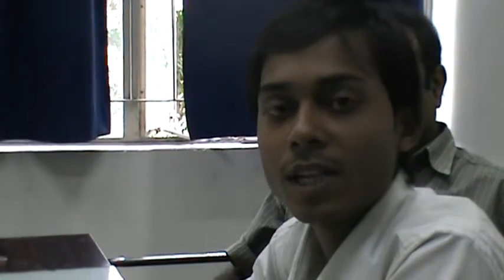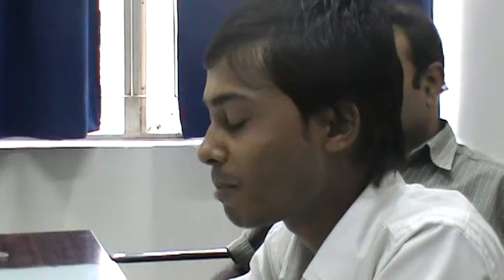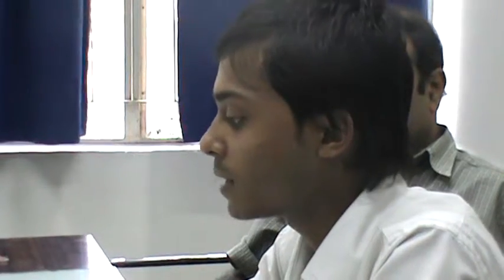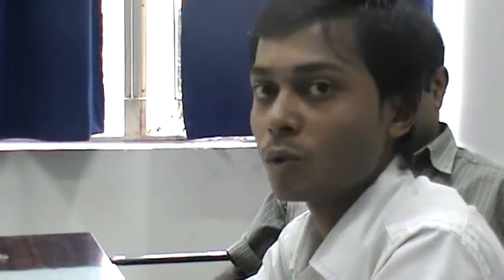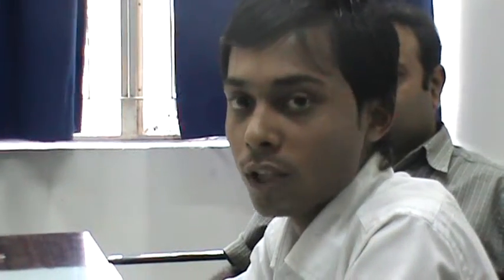INTERVIEW ON ENVIRONMENTAL ISSUE